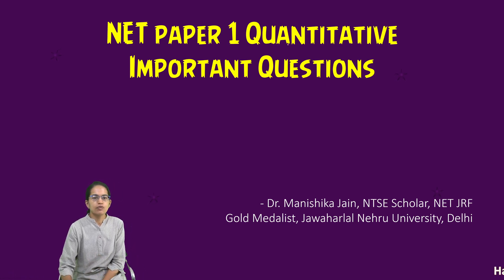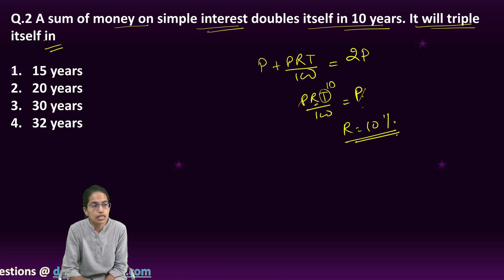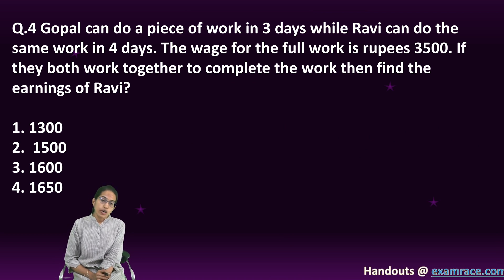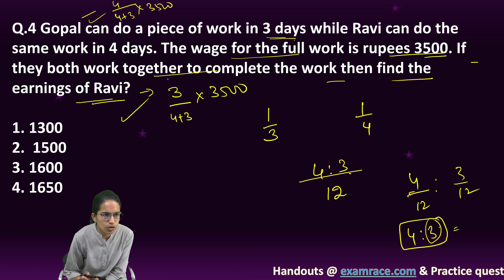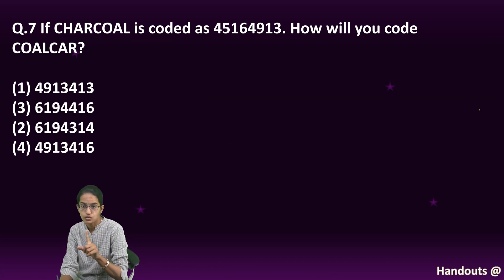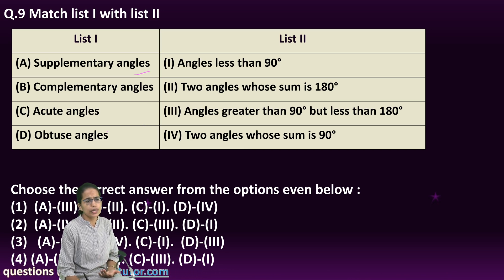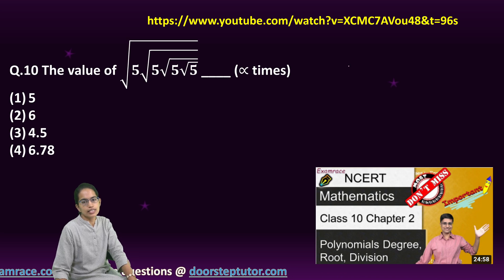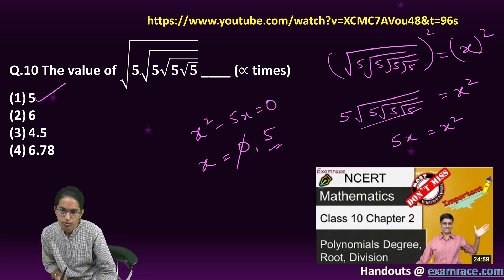NET Paper 1 2021 Paper Solutions - Quantitative Aptitude | NET JRF Preparation Questions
Q.1 Average of ten positive numbers is X. If each number is increased by 10 %, then new average Increases by:

10%
11%
12%
8%
Q.3 What is the rate of simple interest in a bank if the principal amount of rupees 5000.00 becomes rupees 10000.00 in 8 years?

1.  12.5%
2.  20%
3. 15%
4. 10%
Q.4 Gopal can do a piece of work in 3 days while Ravi can do the same work in 4 days. The wage for the full work is rupees 3500. If they both work together to complete the work then find the earnings of Ravi?

1. 1300
2.  1500
3. 1600
4. 1650
Q.6 Looking at a photo of a man, Ravi said, His mother is the wife of my Father's son. I have no brothers and sisters.
At whose photo was Ravi looking?

(1) His Cousin
(2) His Son
(3) His Uncle
(4) His nephew
Q.8 Sagun purchased a smartphone at 9/10th of its selling price and sold it at 8% more than its selling price. Her gain is

(1) 10%
(2) 12%
(3) 18%
(4) 20%
Q.10 The value of √(𝟓√(𝟓√(𝟓√𝟓) ) )  ____ (∝ times)
5
6
4.5
6.78